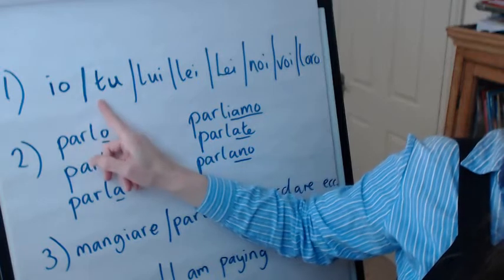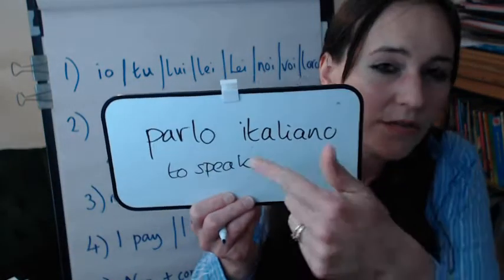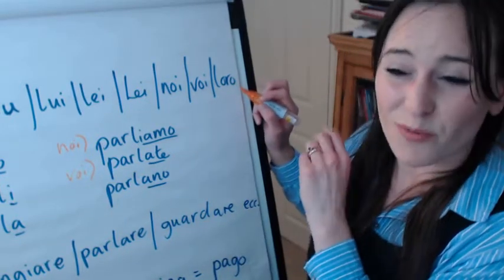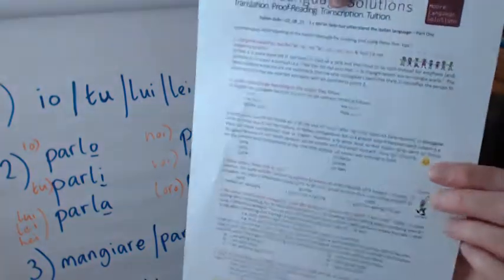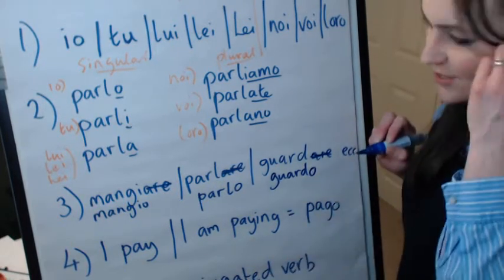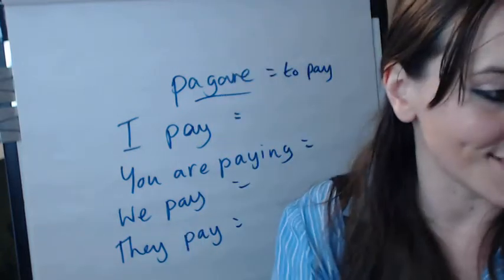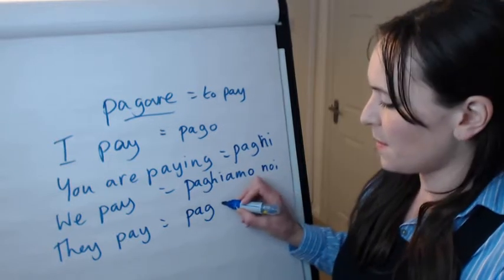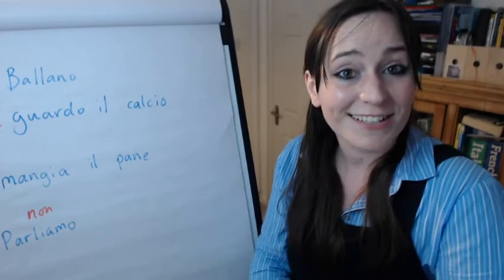5 x basic principles to better understand Italian - Italian club June 2021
In this video, Charlotte gives you five principles that will help you to better understand the Italian language and its structure. Charlotte introduces these 5 points and, for each one, gives some examples and studies the linguistic structure of these examples. These pointers and examples will give students opportunities to learn from the content they see on screen so that they can be creative with their Italian language use. They will also save you time since you will not have to find them out for yourselves; therefore, you can start applying this new knowledge now in your study and practise! :)
In the video, Charlotte talks about:
- Italian subject pronouns and how/when they are used (and when they are not used!) ;)
- regular -are verbs
- how to conjugate regular -are verbs in the present tense
- how the Italian present tense translates into English
- verb negation

To find out more, search online for:
'Italian subject pronouns'
'are verb conjugation Italian'
'negating Italian verbs/sentence'
'present tense conjugation Italian'
'il presente italiano'
& 'come usare 'non' italiano'.

This video is primarily for the members of my Italian language social club - 'Ciao, Chepstow!' - since we are currently experiencing the Covid restrictions and, therefore, are unable to meet in person at Mythos as usual.  Che peccato! / What a shame! :( I will be sending a digital copy of the handout used in this video to club members via email so that you can watch and read the document at the same time.  I hope this proves useful.  If you have any language questions about Italian, French or English, please feel free to get in touch.